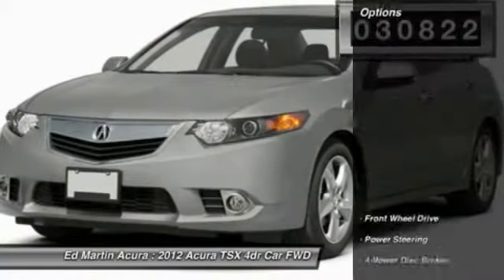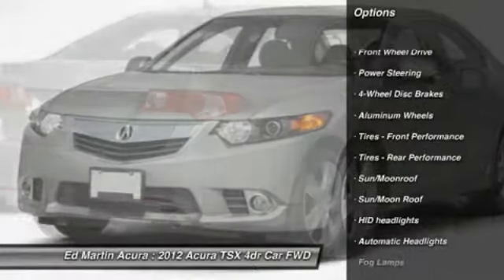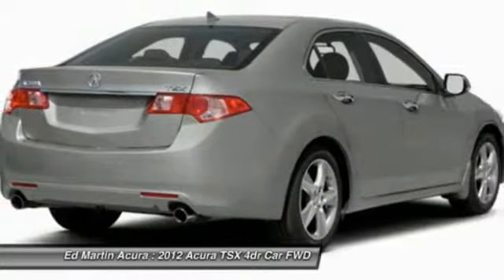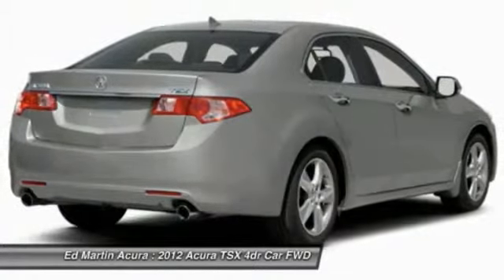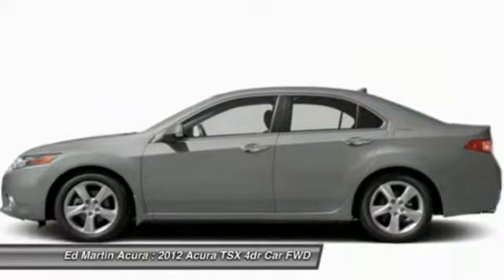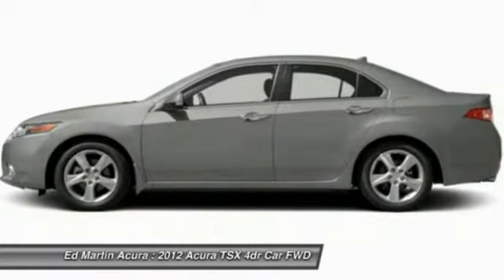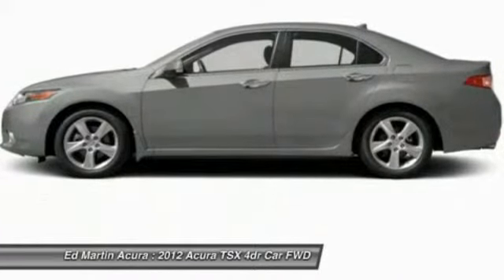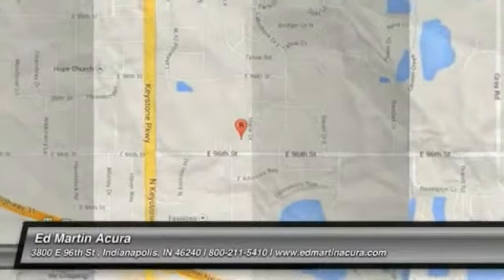2012 ACURA TSX Indianapolis, IN 3A3570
2012 ACURA TSX Indianapolis, IN
Stock# 3A3570

Ed Martin Acura
3800 E 96Th St

ED MARTIN ACURA HAS THIS 2012 ACURA TSX TECHNOLOGY PACKAGE!, GREAT VEHICLE HISTORY!, ACURA CERTIFIED!, ONE OWNER LOCAL TRADE!, FULLY SERVICED AND READY TO GO!, And BOUGHT HERE SERVICED HERE!. When was the last time you smiled as you turned the ignition key? Feel it again with this good-looking 2012 Acura TSX. This wonderful Acura is one of the most sought after used vehicles on the market because it NEVER lets owners down.